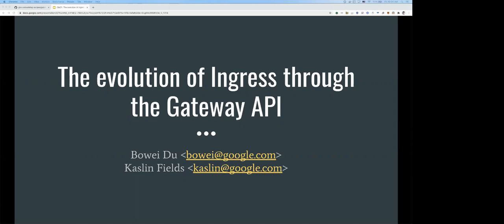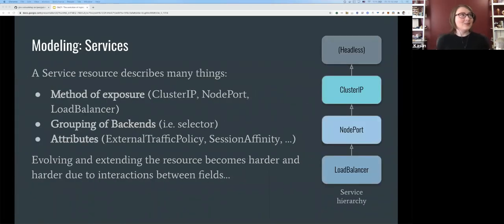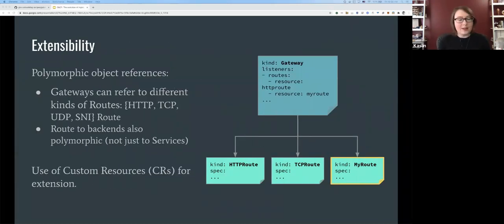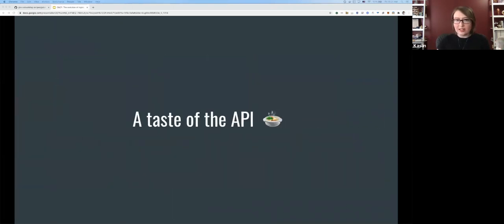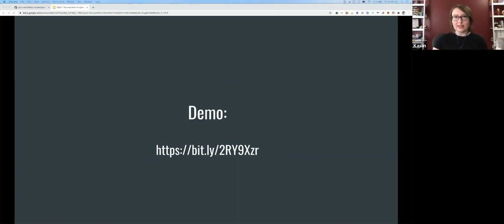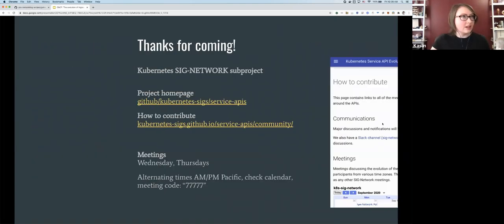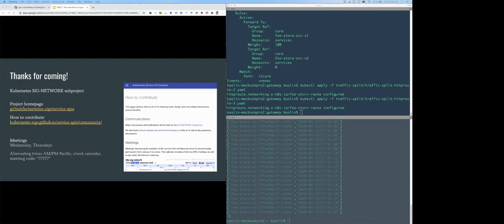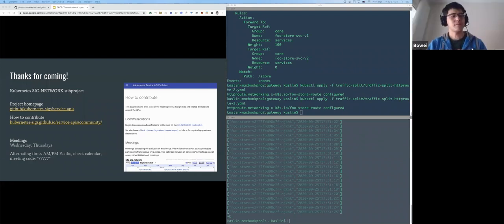Webinar: The evolution of Ingress through the Gateway API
Ingress is an interface for L7 load balancing in Kubernetes that has led to many successful ecosystem implementations over the years. Gateway is an open-source Kubernetes API that is designed to evolve the capabilities of Ingress. Gateway focuses on being more expressive, more extensible, and role oriented for Service owners, all while retaining the same portability that made Ingress successful in the first place. Bowei is one of the contributors to the OSS Gateway API and he'll summarize the areas where Gateway improves upon Ingress and provides a modern load balancing API for Kubernetes.

Presenters:
Kaslin Fields, Developer Advocate @Google
Bowei Du, Staff Software Engineer @Google